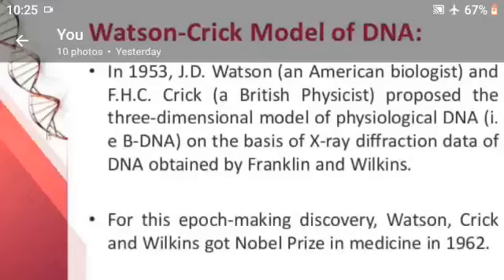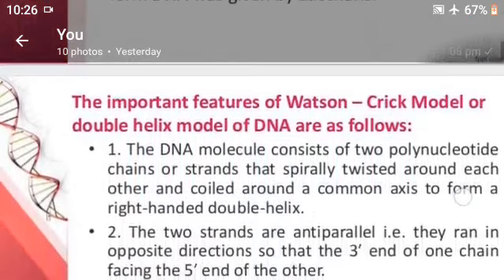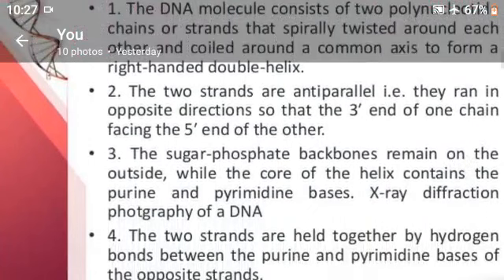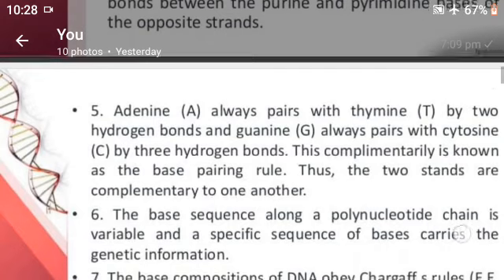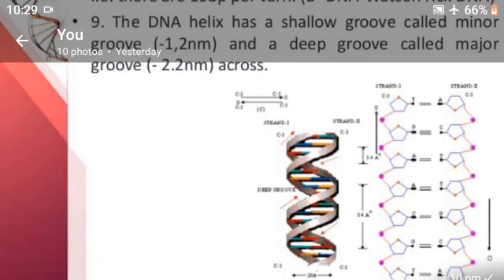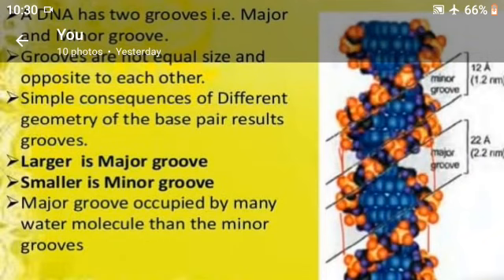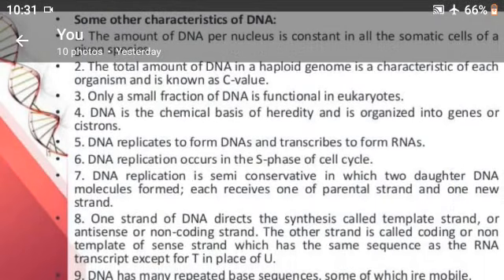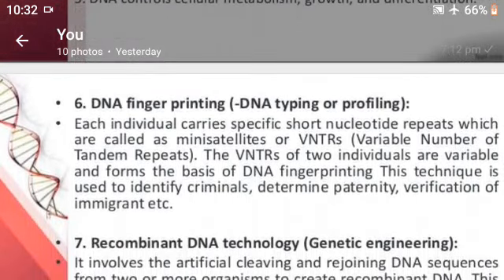Jayoti vidyapeeth women's university jaipur session Watson crick model